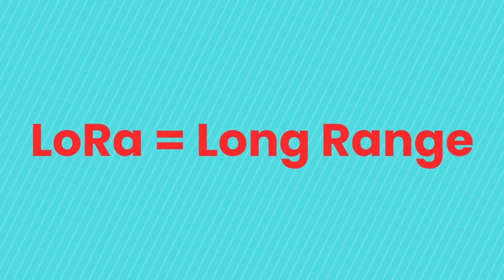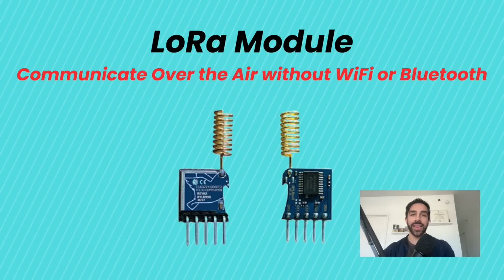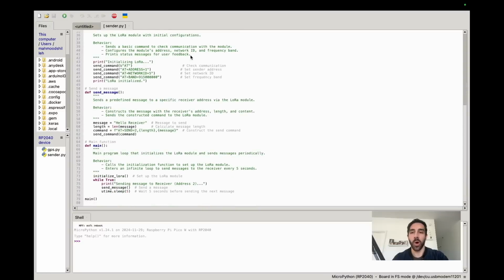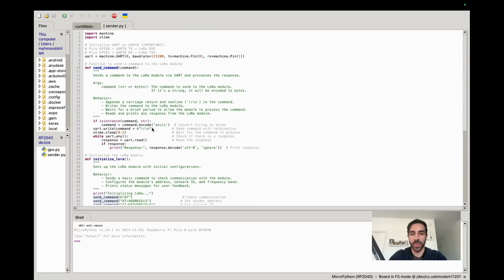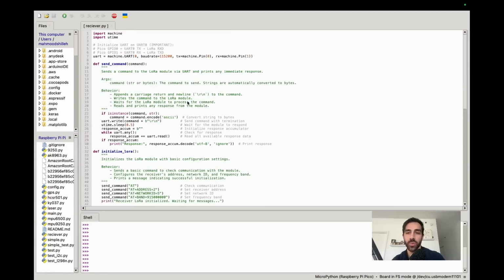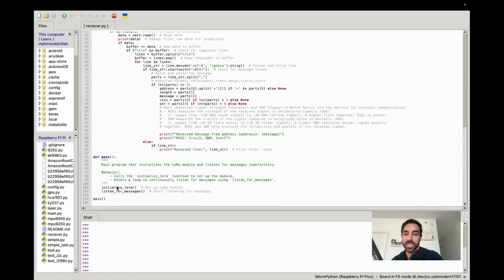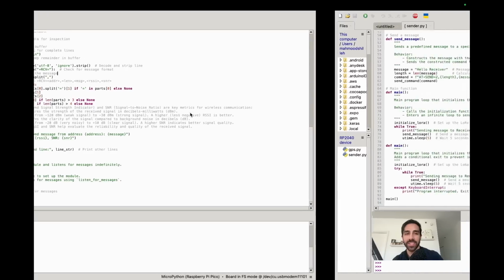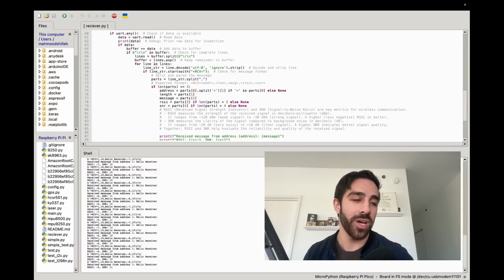Build a LoRa Communication System with Raspberry Pi Pico W: Long Range IoT Made Easy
Discover the power of LoRa (Long Range) communication with this hands-on tutorial! In this video, we'll guide you through building a simple sender-receiver communication system using two Raspberry Pi Pico W boards and LoRa modules. LoRa's long-range, low-power capabilities make it ideal for IoT applications like smart agriculture, environmental monitoring, and more.

What you'll learn:
✅ How LoRa enables long-distance wireless communication.
✅ Wiring LoRa modules to Raspberry Pi Pico W boards.
✅ Writing sender and receiver code for seamless data transmission.

By the end of this video, you'll have a functional LoRa communication setup, perfect for exploring IoT possibilities. Whether you're a beginner or a seasoned maker, this tutorial is your gateway to mastering LoRa technology.

Resources:
Raspberry Pi Pico W (x2)
LoRa Modules (e.g., RYLR998)
Breadboards and jumper wires
Join us as we explore the world of long-range, low-power IoT!

Watch now and take your IoT projects to the next level!